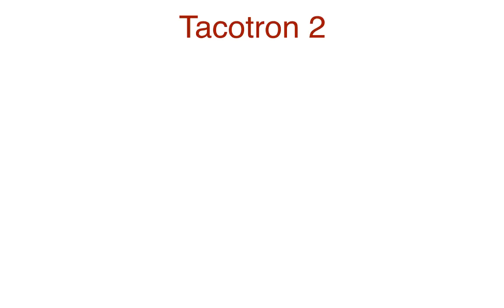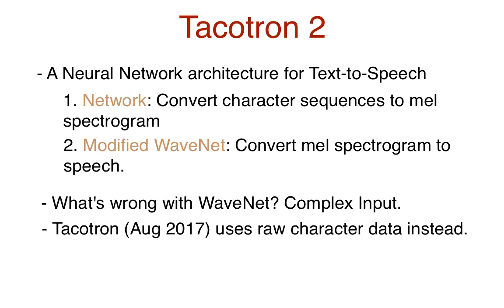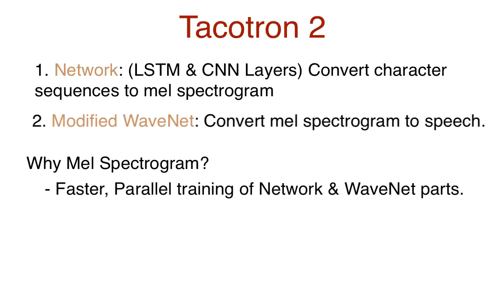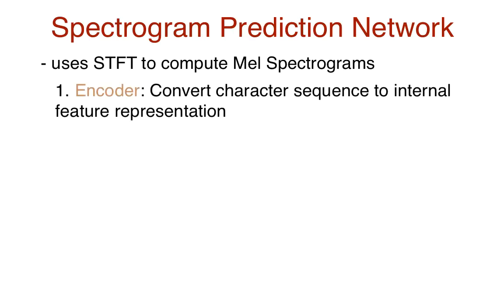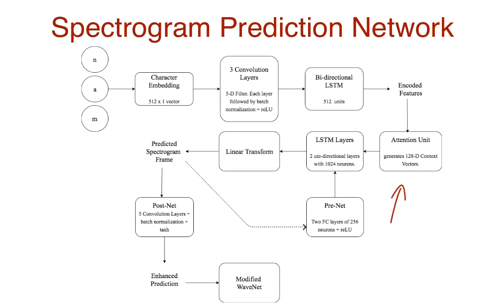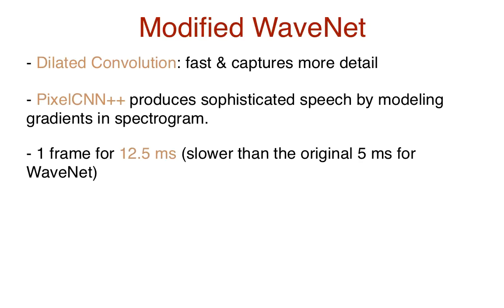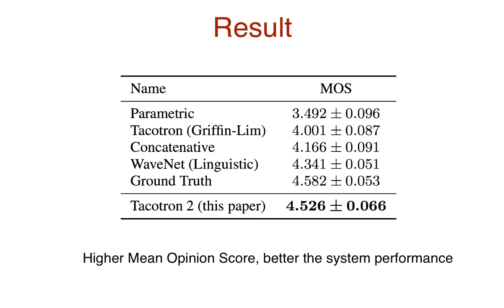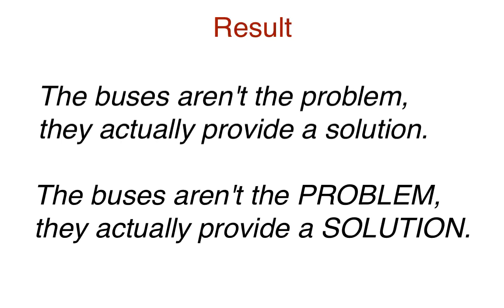Tacotron 2 - Explained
In this video, I am going to talk about the new Tacotron 2- google's the text to speech system that is as close to human speech till date.